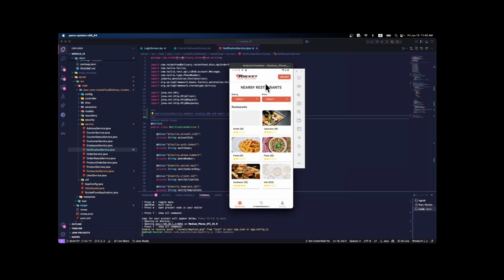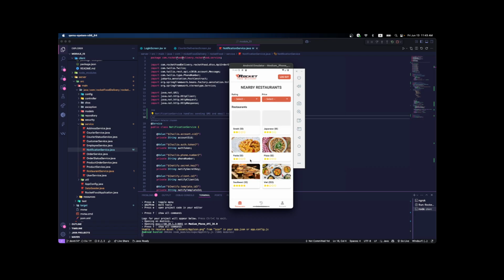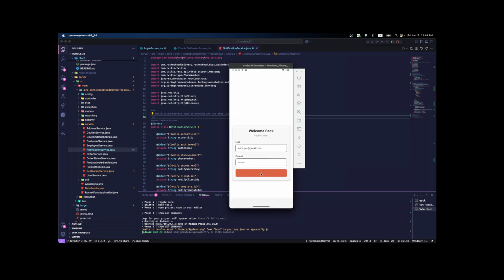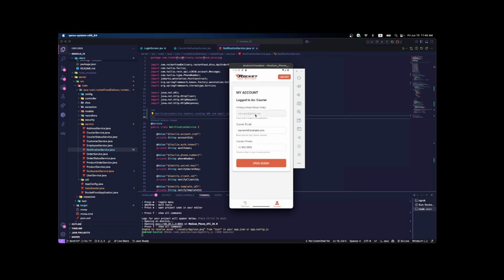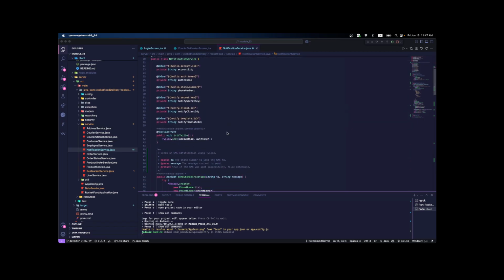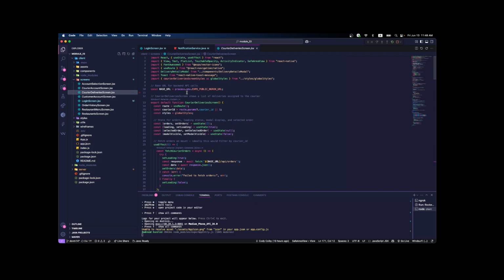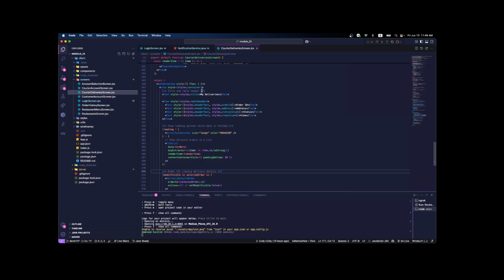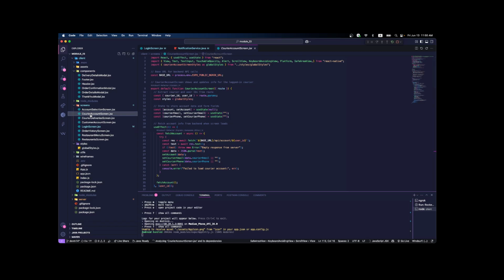FSO-1614 Mobile Development 2 (Class project)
Second part of my food delivery app project for Codeboxx Academy